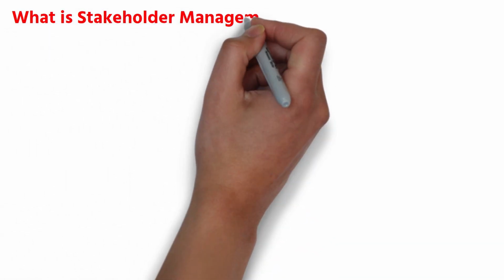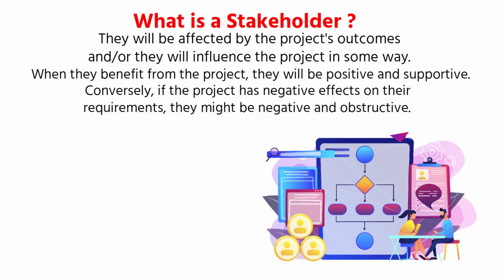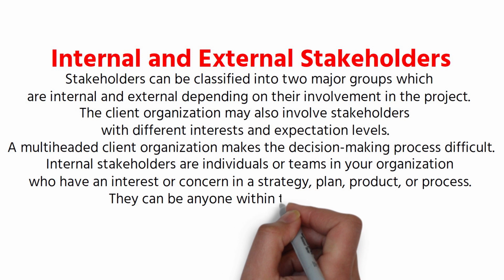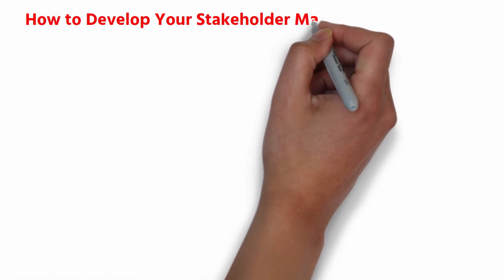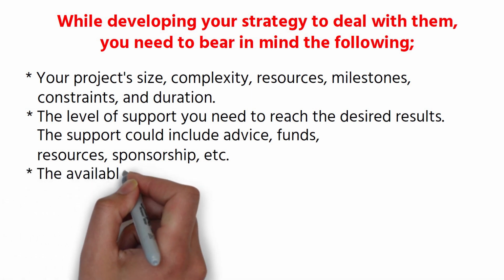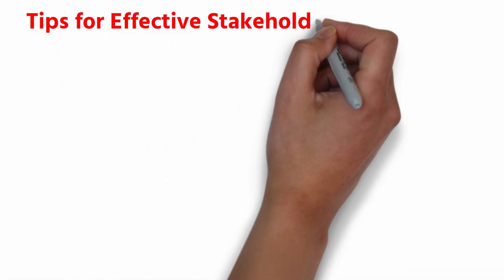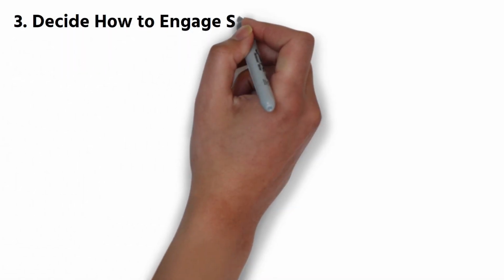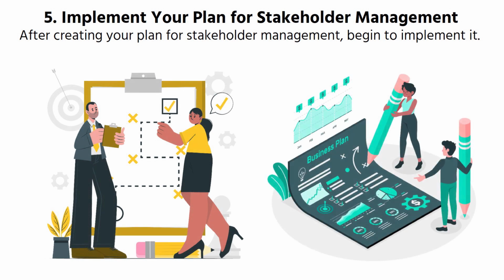What is Stakeholder Management in Project Management? | Effective Stakeholder Engagement Strategies!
What is Stakeholder Management in Project Management? This video explains the importance of stakeholder management and project management. We'll discuss how to understand stakeholder needs, stakeholder influence, and how to identify stakeholders. By engaging stakeholders, you can drive project success.effectively.

00:00 - Intro
00:06 - What is Stakeholder Management in Project Management?
00:42 - What is a Stakeholder?
01:20 - Internal and External Stakeholders?
01:56 - Examples of Internal Stakeholders
02:22 - External Stakeholders
02:59 - Examples of External Stakeholders
03:21 - How to Develop Your Stakeholder Management Strategy
03:53 - While developing your strategy to deal with them, you need to bear in mind the following;
04:29 - Stakeholder Analysis
05:00 - Stakeholder Register
05:15 - Tips for Effective Stakeholder Management
05:19 - Create a Stakeholder Mapping Matrix
05:42 - Understand What You Need From Each Stakeholder
06:09 - Decide How to Engage Stakeholders with Your Project
06:35 - Decide How to Communicate with Your Stakeholders
06:57 - Implement your Plan for Stakeholder Management

➡️ What is a Stakeholder Mapping Matrix?

Stakeholders can be anyone or organization who has a stake or a particular interest in a project which is undertaken by an organization. They will be affected by the project’s outcomes and/or they will influence the project in some way. When they benefit from the project, they will be positive and supportive. Conversely, if the project has negative effects on their requirements, they might be negative and obstructive.

Therefore, maintaining good relationships which is a part of effective stakeholder management is a difficult and complex task because, a large number of people involved in a project with different levels of power, authority, and interests.